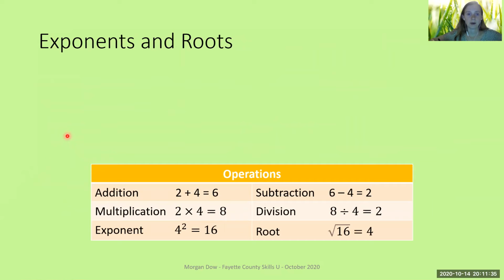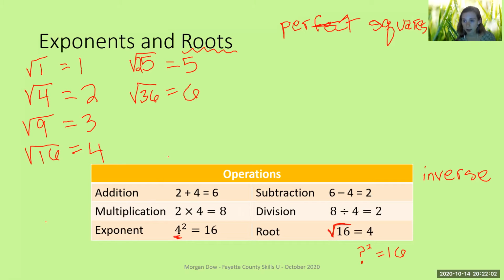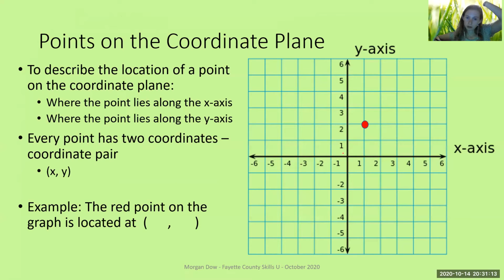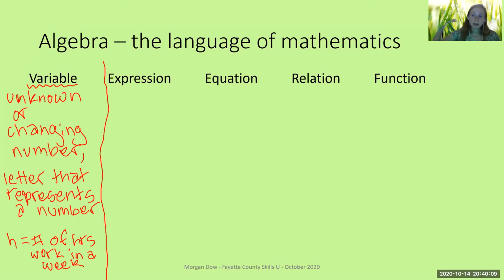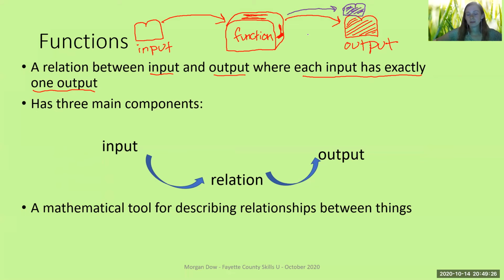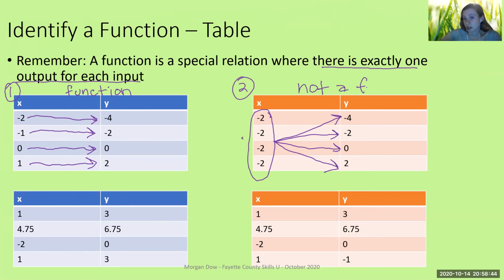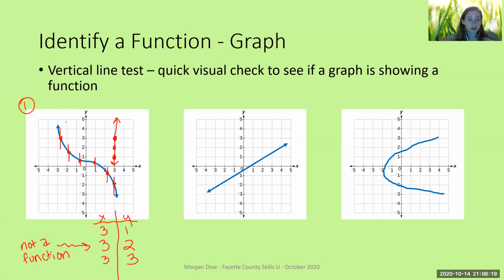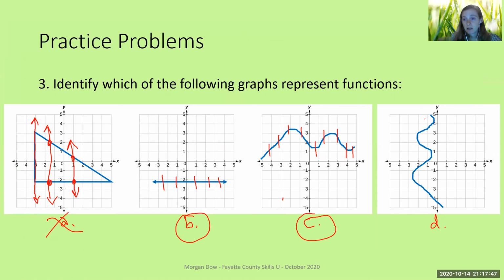Unit 7: Functions and the Coordinate Plane